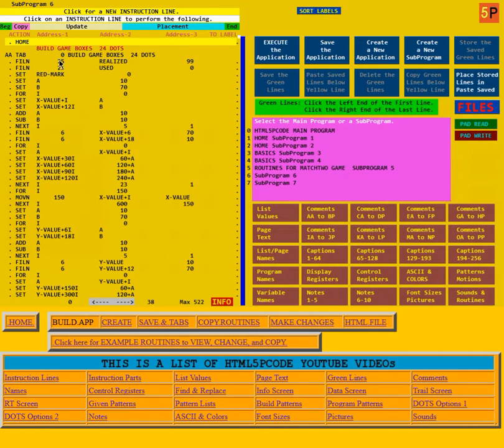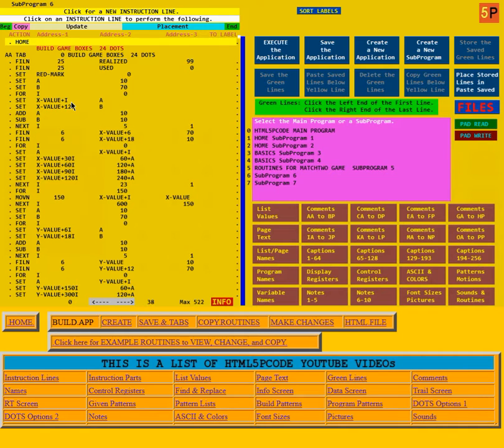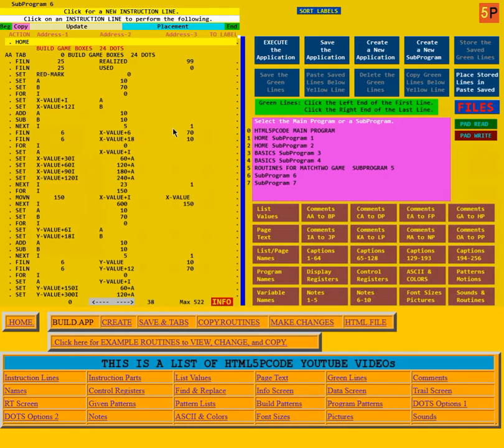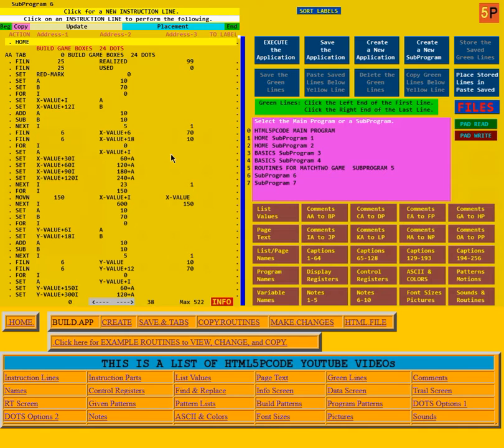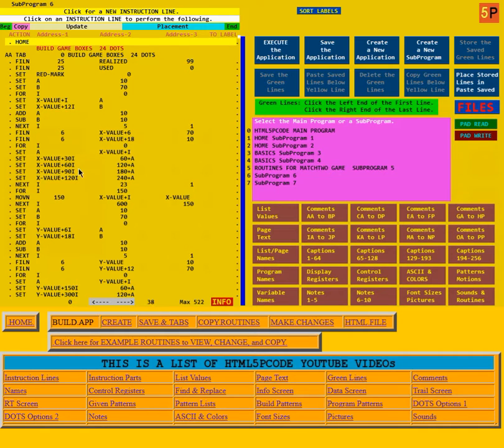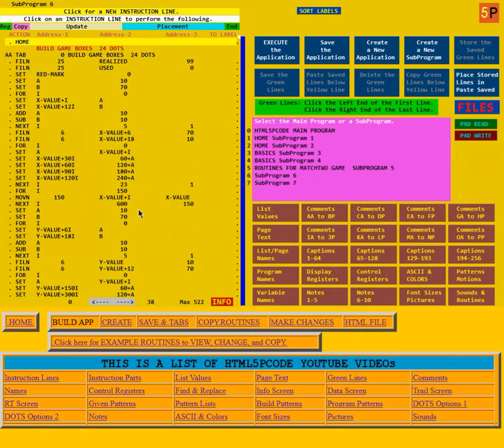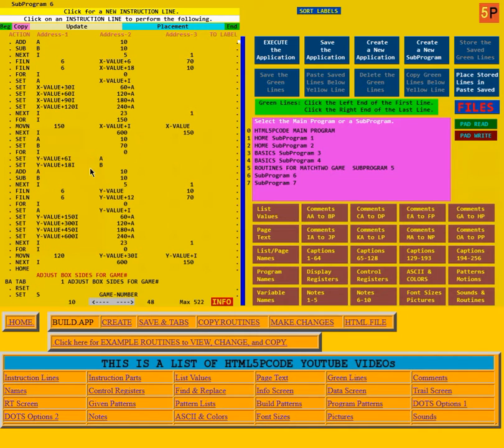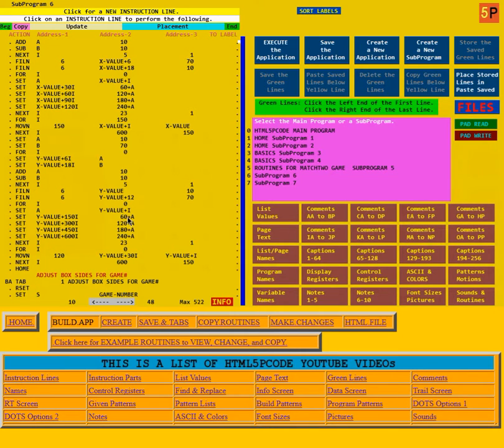HTML5PCODE PUZZLE 3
Puzzle Game